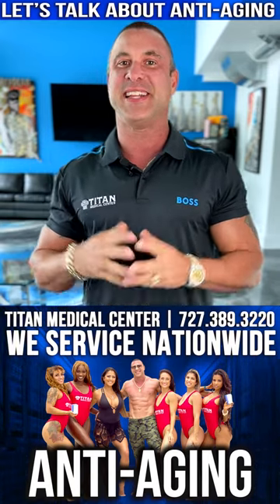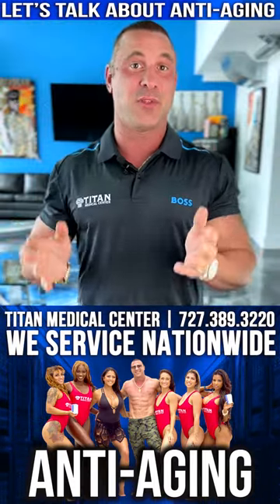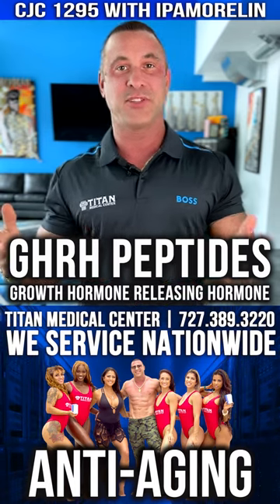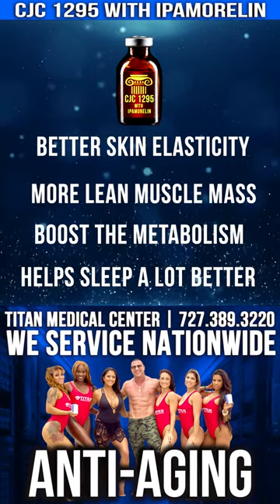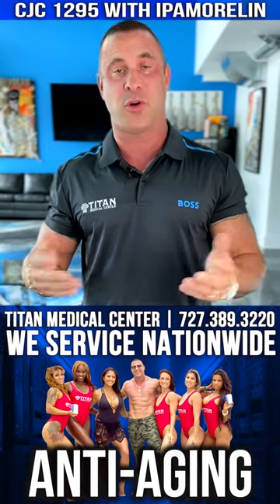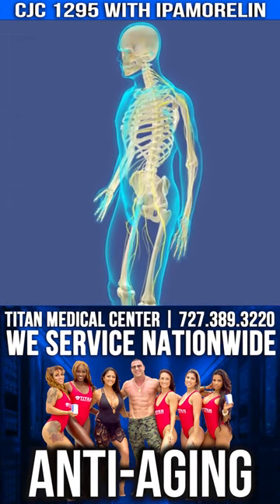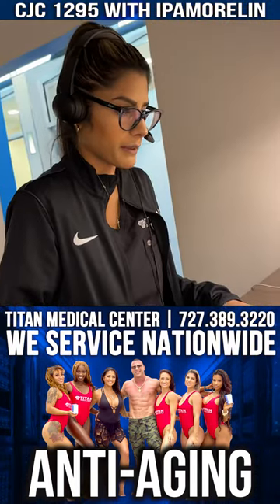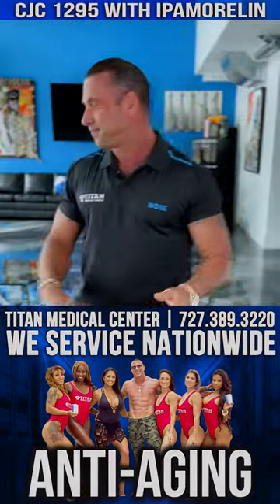Stimulate muscle growth with this amazing peptide combination: CJC 1295 with Ipamorelin!